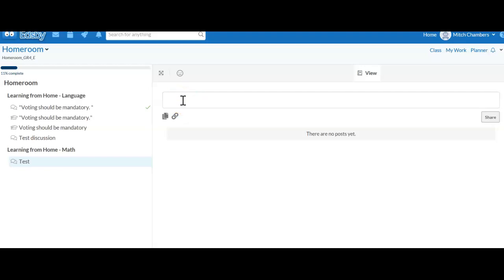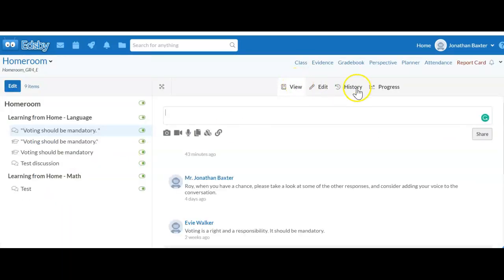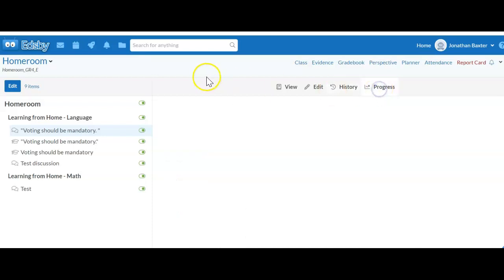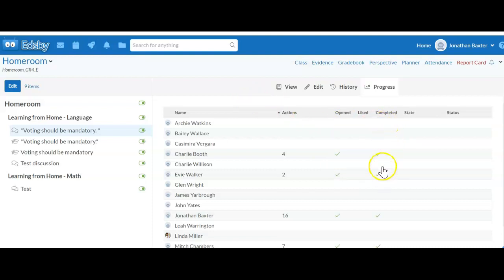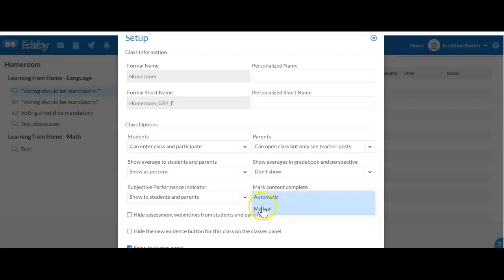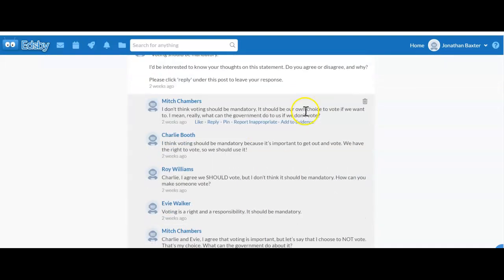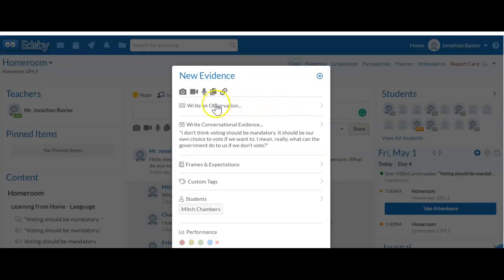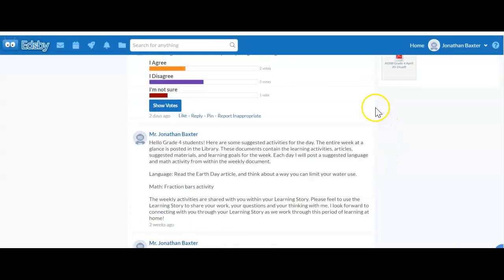Using Edsby to Engage in Group Learning Conversations - Part 2